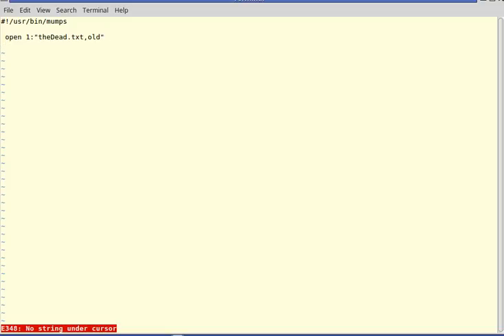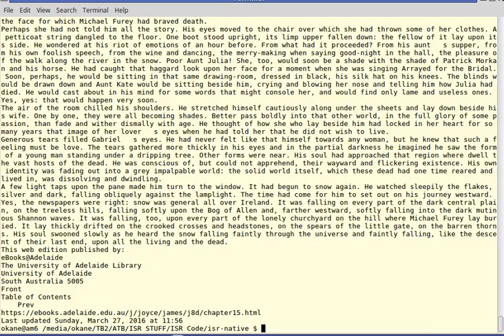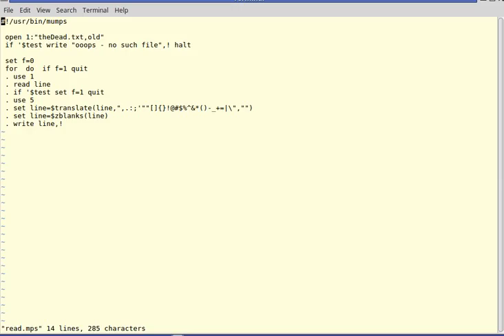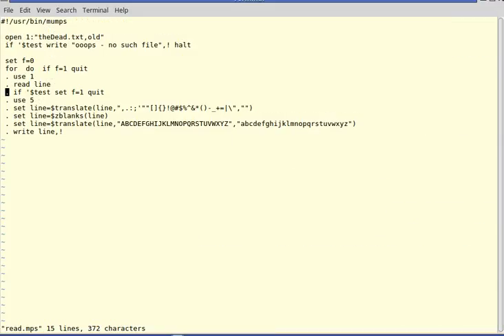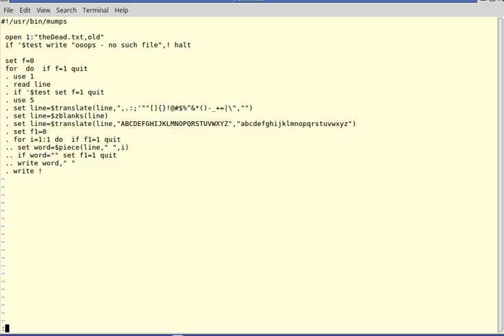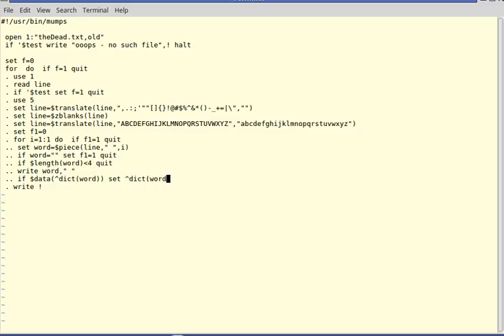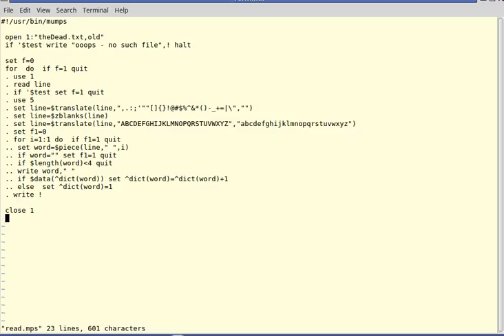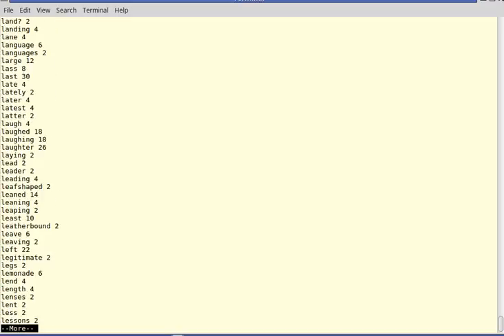Mumps programming example: word dictionary & count program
A program to read in a body of text, remove punctuation, convert to lower case, extract words from the lines and build a global array dictionary vector giving the number of times each word occurred and print the resulting dictionary.